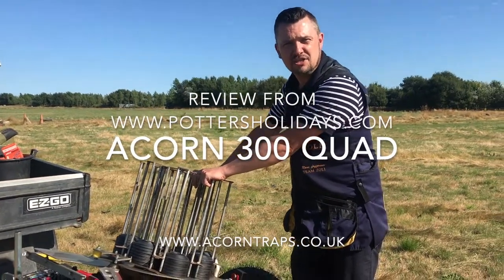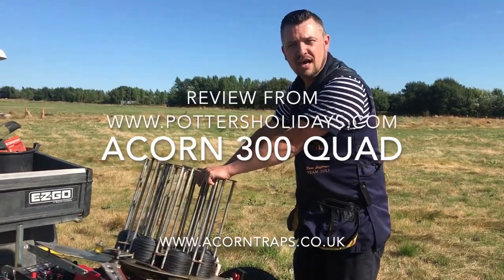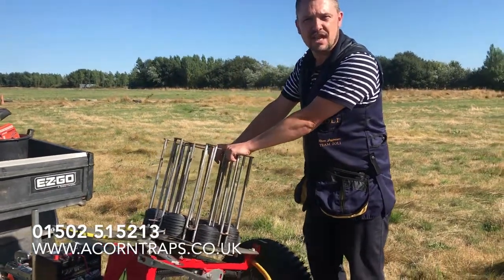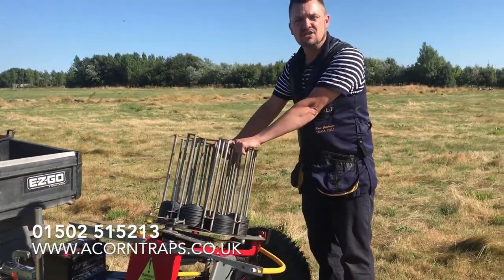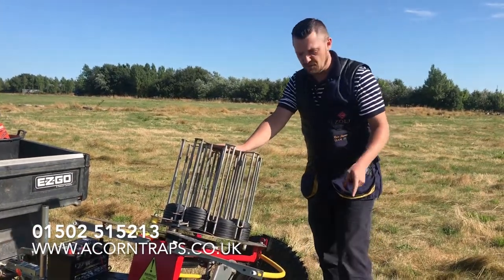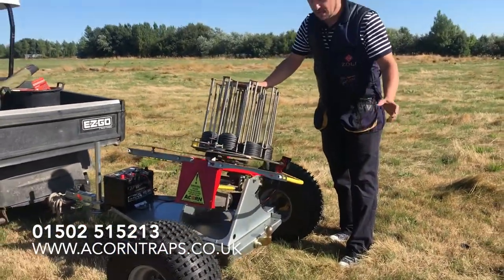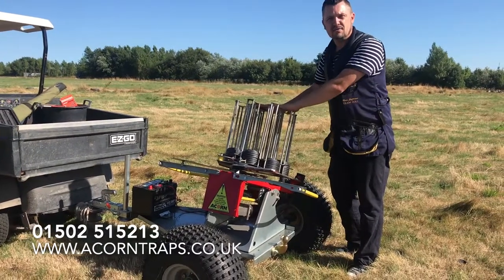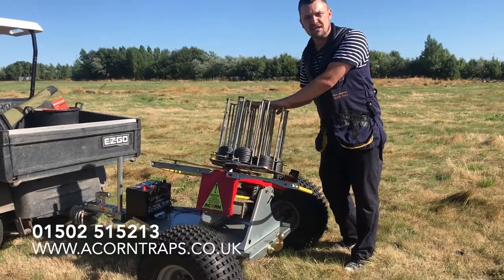AutoClay 320 Clay Pigeon Trap Review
Here we have a review from Darren at Potters Holidays who have had the Acorn AutoClay series of Automatic Clay Pigeon Traps for a number of years for use with teaching clay shooting with their guests.

Having started with the older single stack model - the AutoClay 65 they decided to upgrade to the AutoClay 300 (same as the AutoClay 320) and put it on a quad trailer for ease of transport.  They are delighted with the set up and just as importantly, their customers are too.  Long session lengths and fully controllable, Acorn have a system for all abilities.

For the very latest in design and innovation for your clay shooting requirements contact Acorn Target Systems direct.